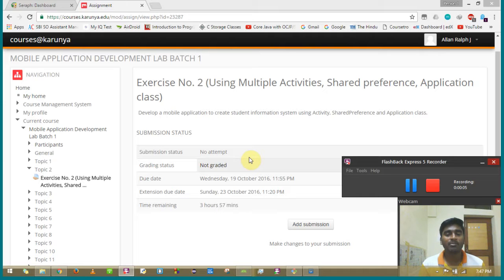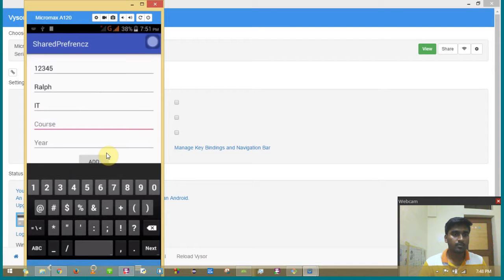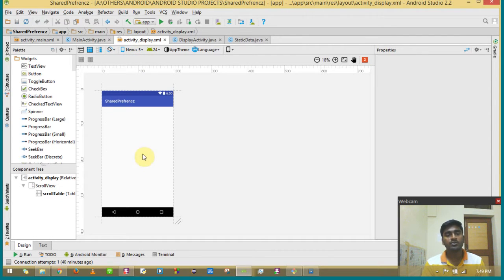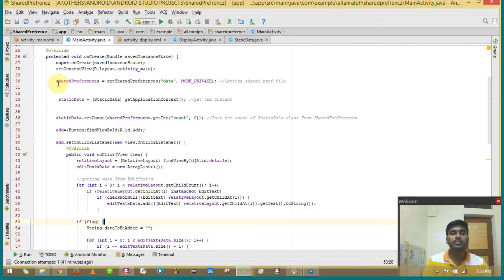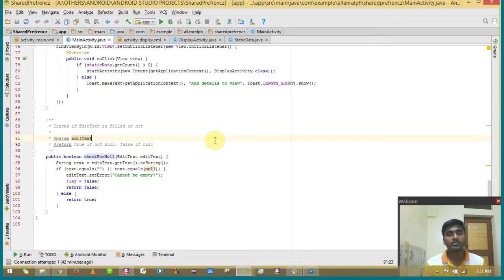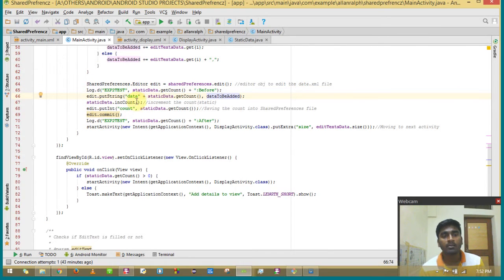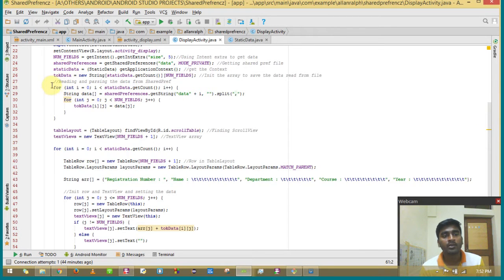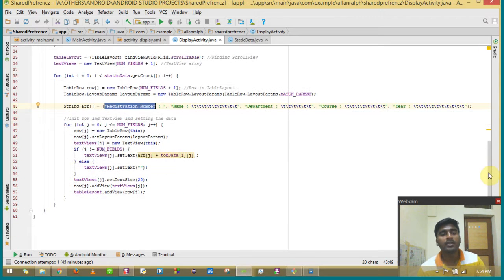Android : Shared Preference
Student information system using Shared Preference